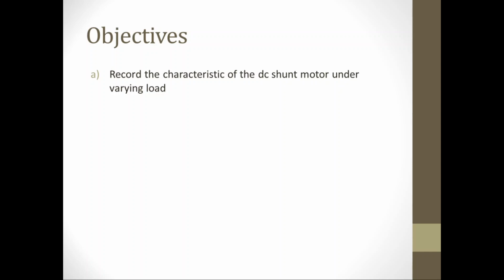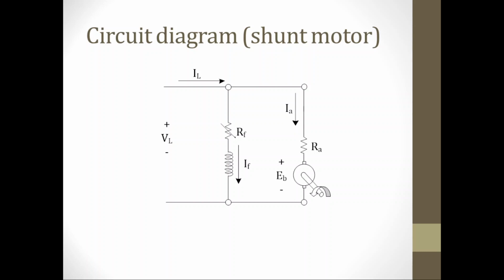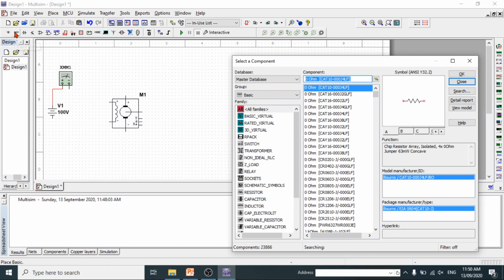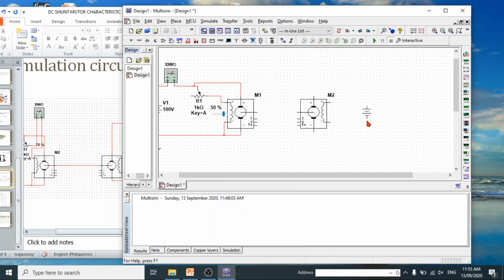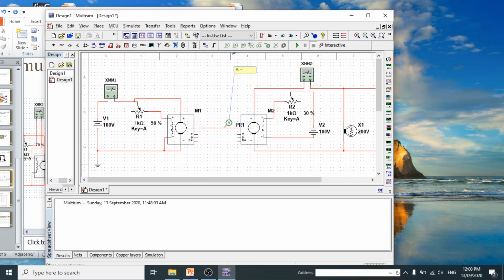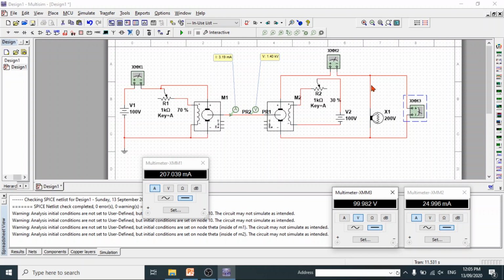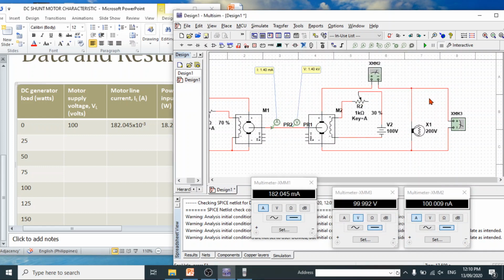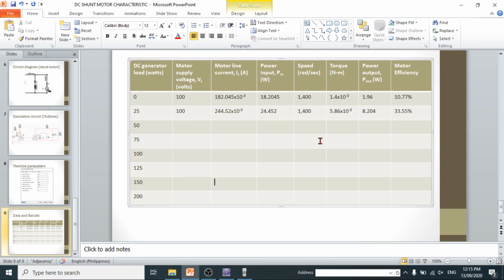DC Shunt Motor Characteristic